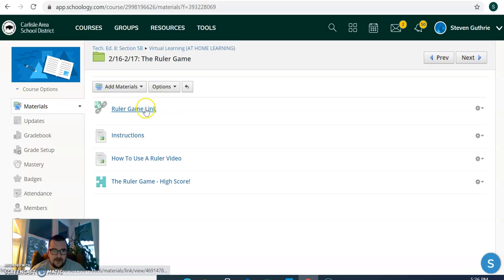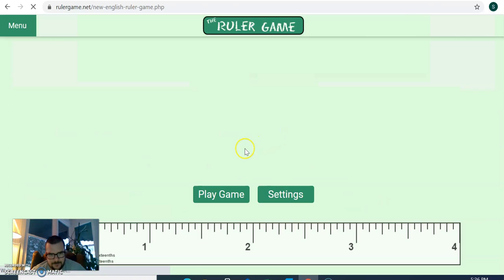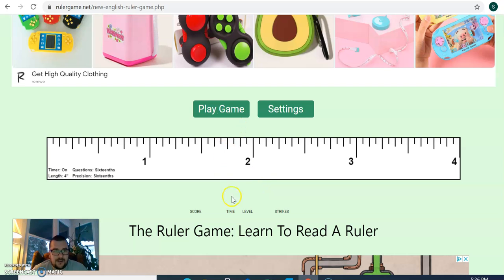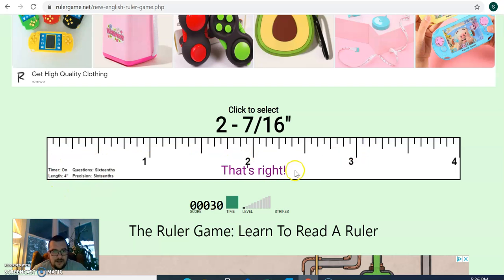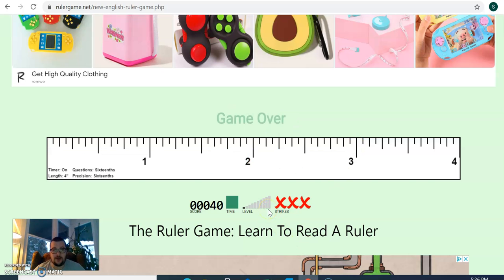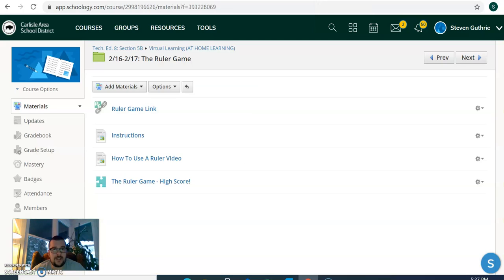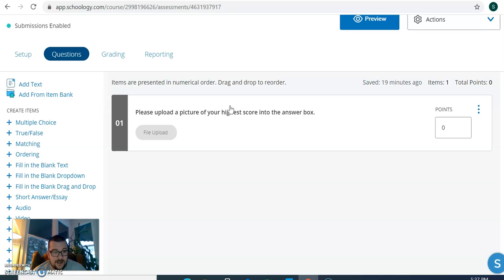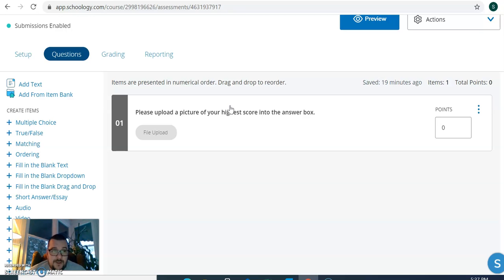Ruler Game LMS